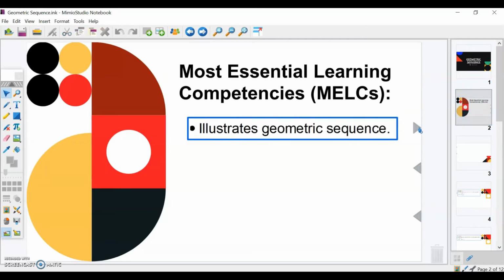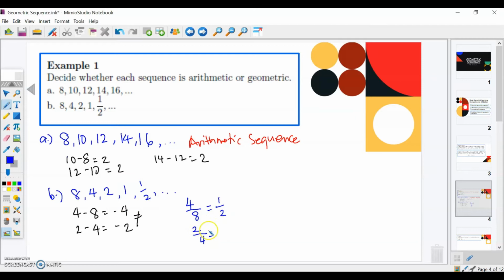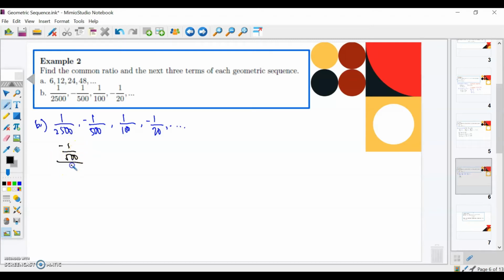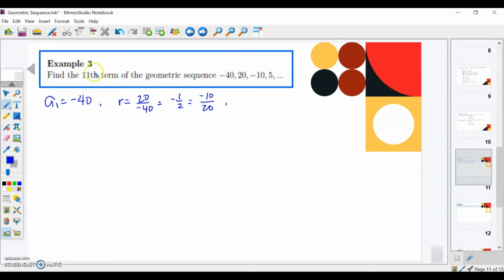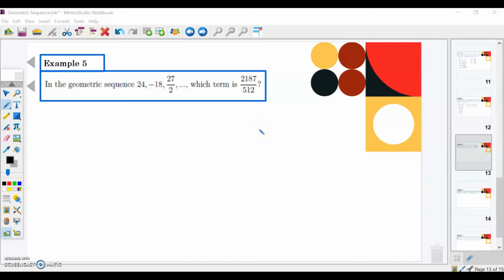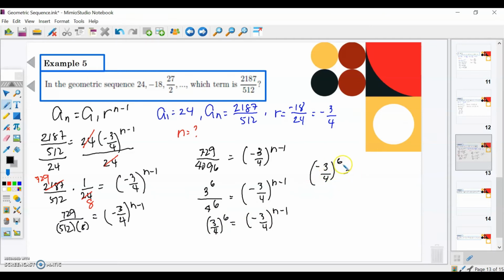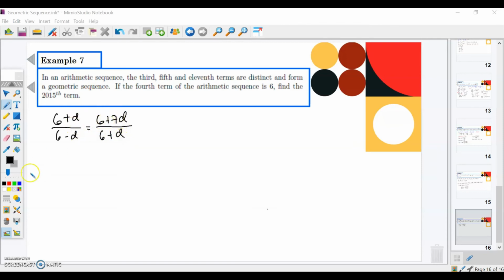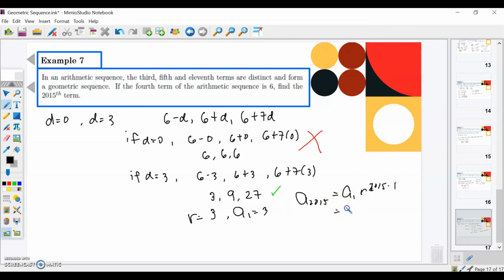Geometric Sequence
In this video, I discussed about the definition of geometric sequence and its difference from arithmetic sequence. Also, I explained on how to find for the nth term of a geometric sequence, and provided some examples.